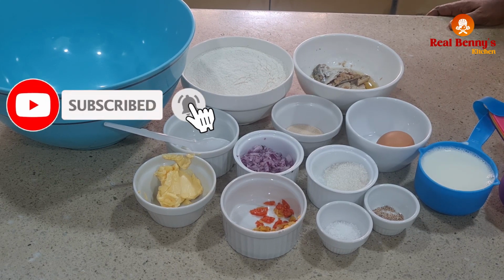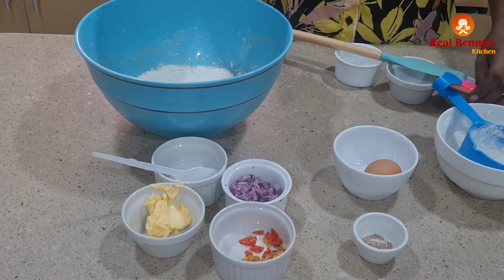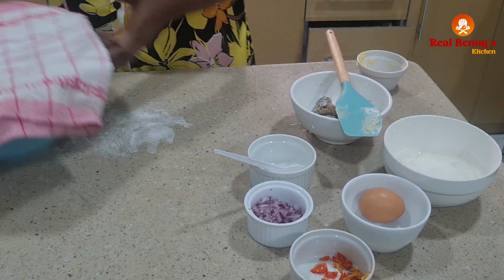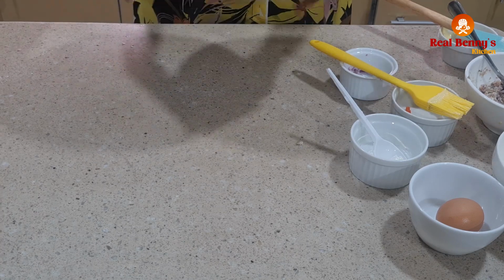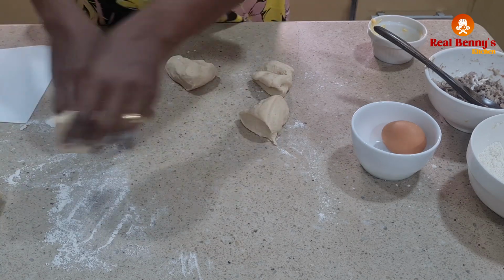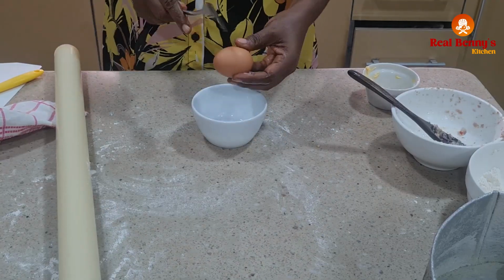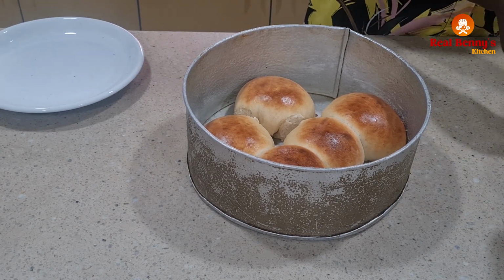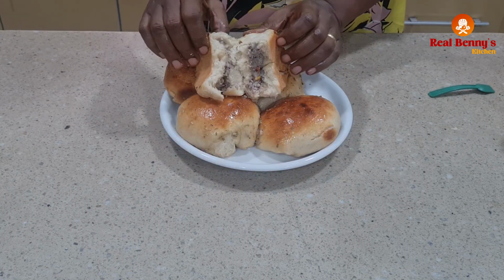How to make fluffy and yummy sardine bread at home / Bread recipe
if you like eating good bread, you can actually make yours at home. Try this fluffy and yummy bread in the comfort of your home.
Ingredients:-
Flour 2cups
Sardine 1 tin
Butter 1tbs
Onion 2tbs
Pepper2
Sugar 2tbs
Warm milk 1cup
Yeast 1tbs
Salt 1tsp
Nutmeg 1tsp
Egg1
Mayonise 1tbs
Dry parsly leaves half tbs